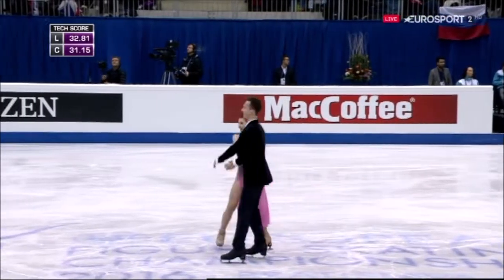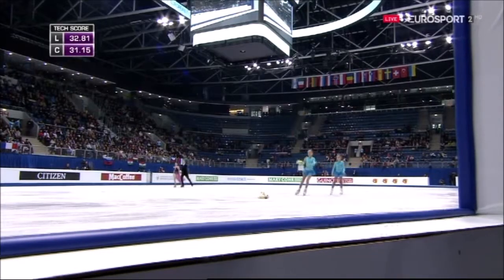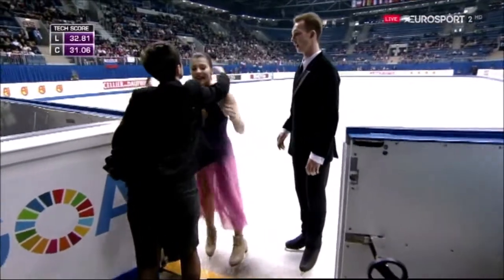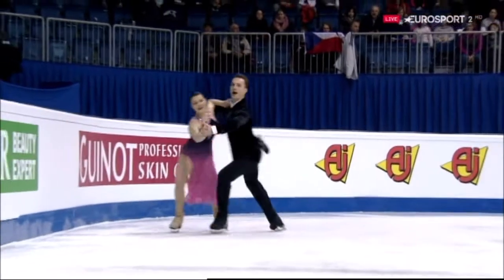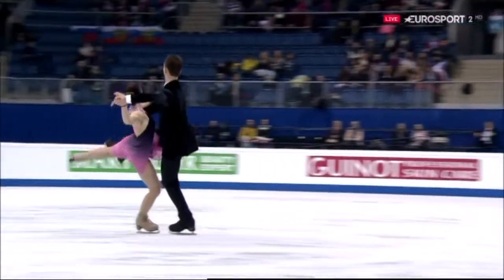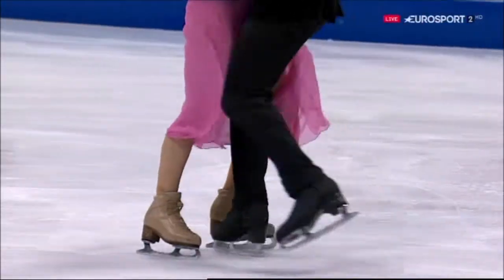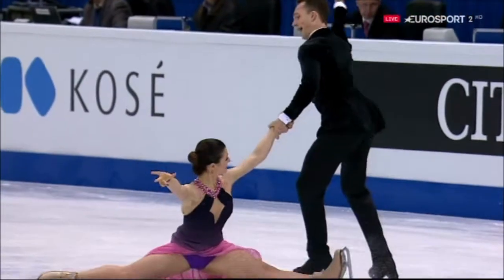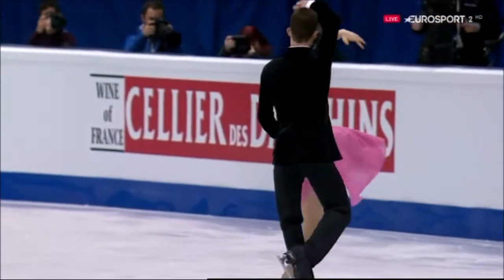2016 EC Kaliszek & Spodirev SD ESP